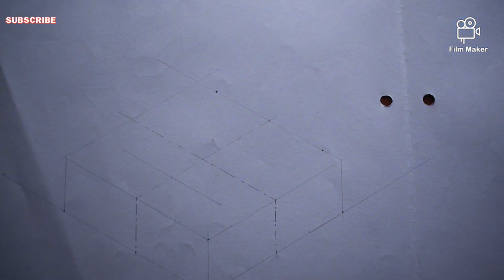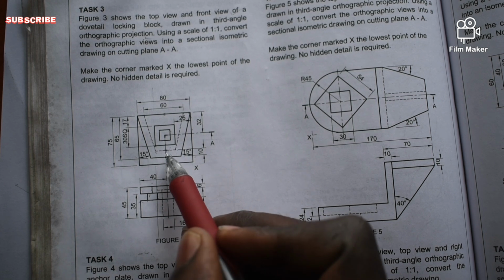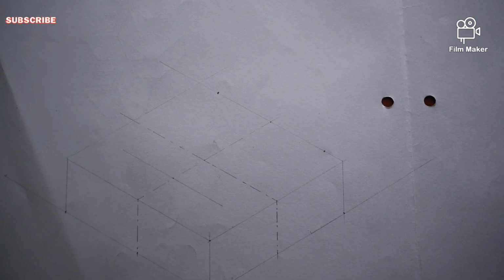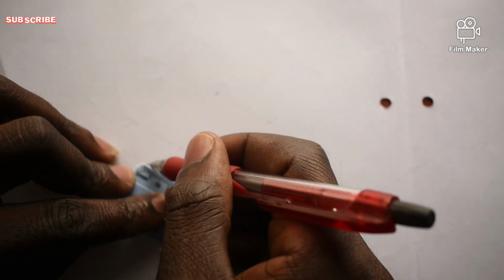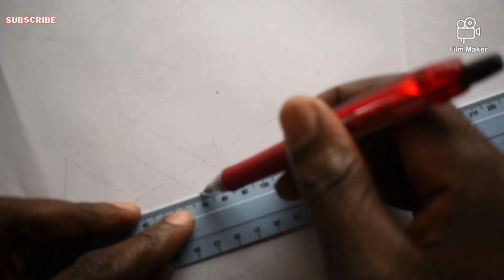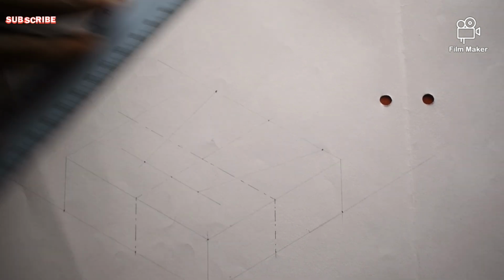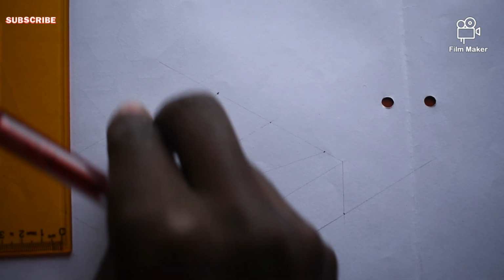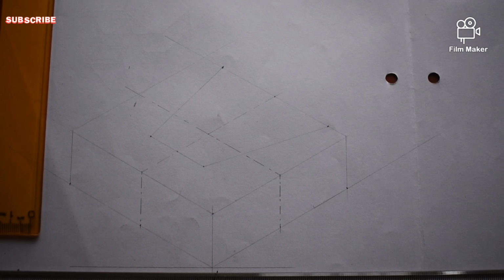EGD Grd 12 Task 3 Part 1️⃣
Grade 12